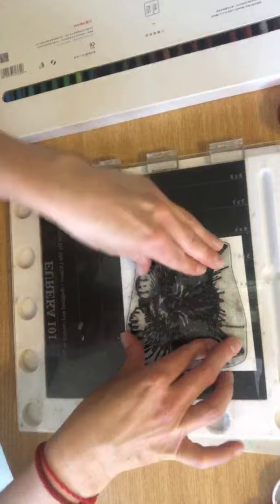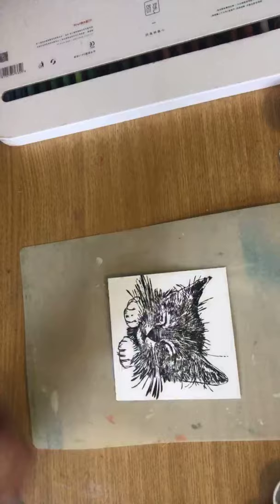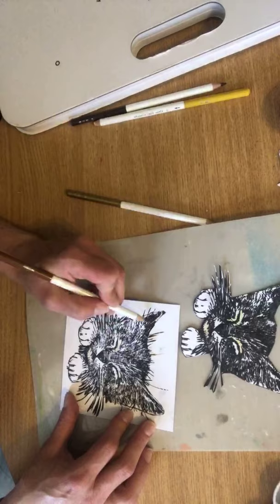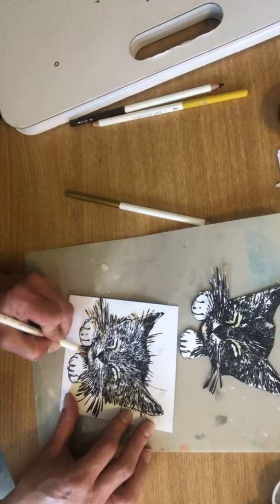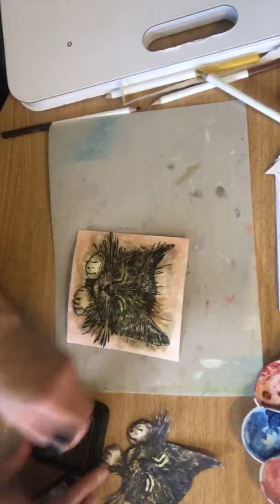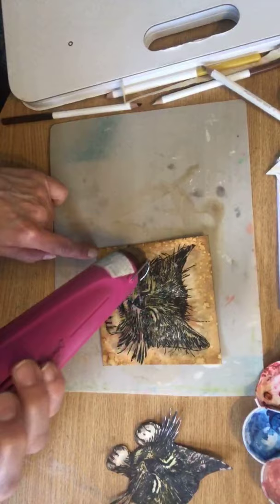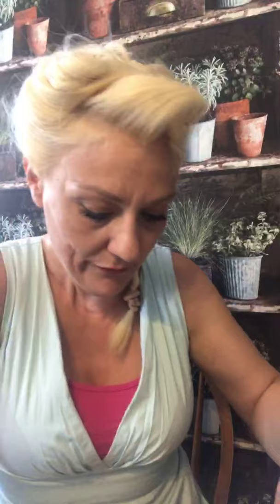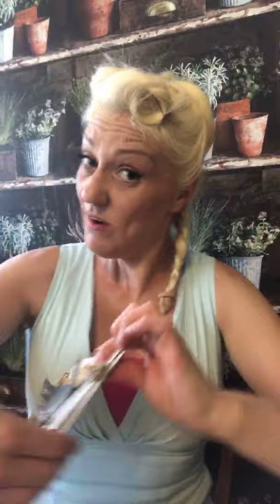Fb live Imala stamping , ink , gossip markers ,kitten , flourish demo